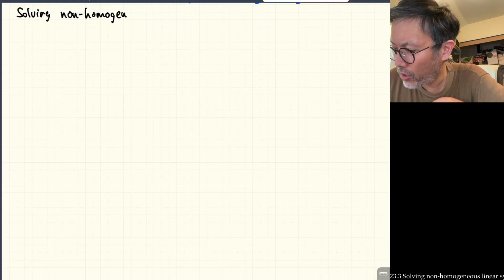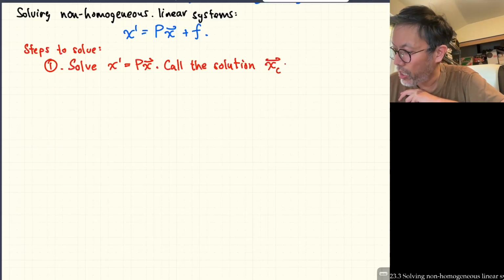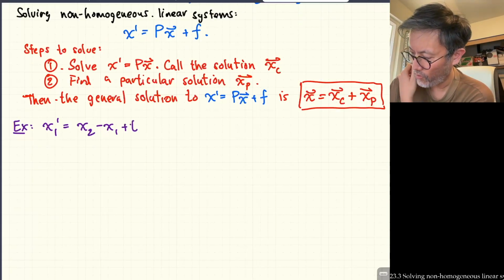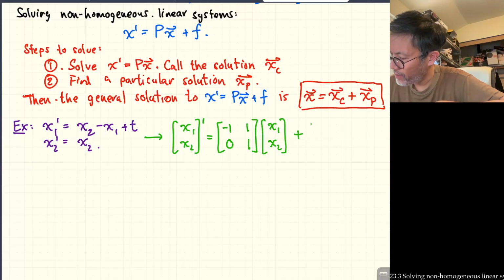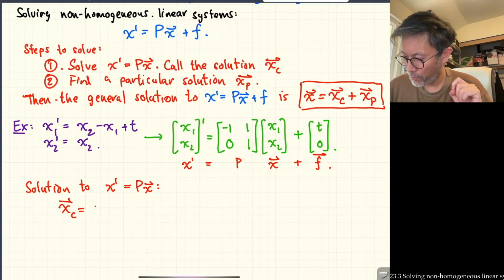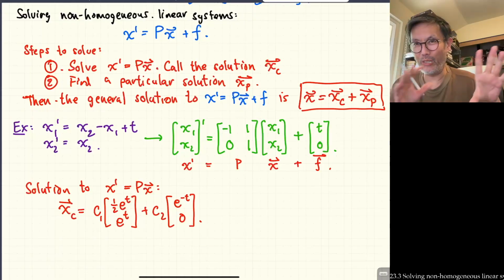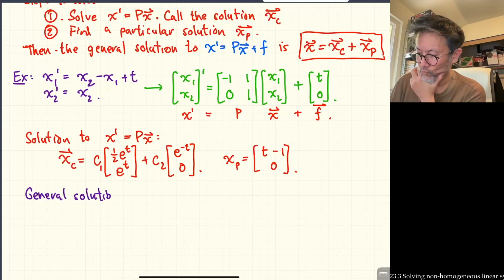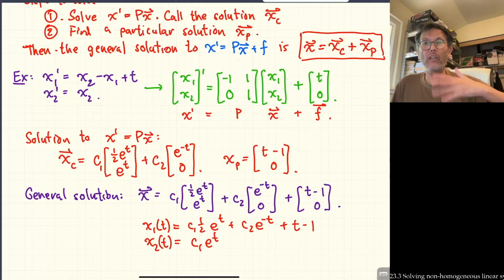23.3 Solving non-homogeneous systems